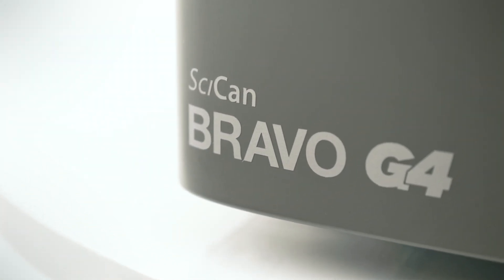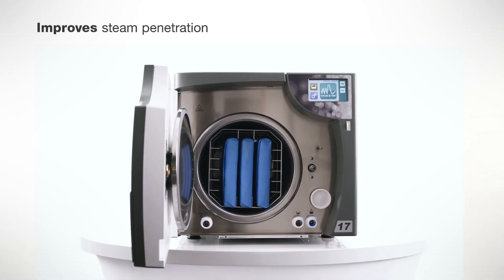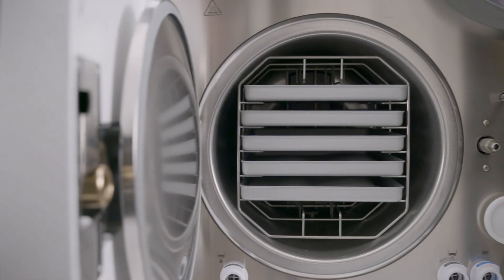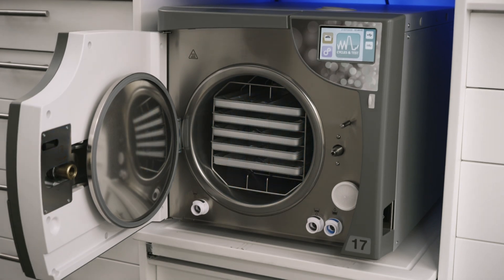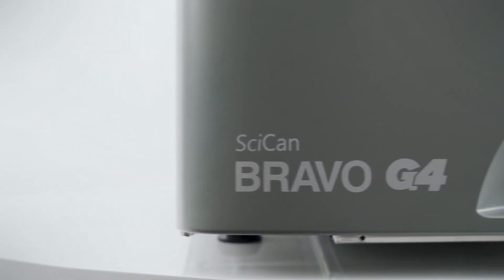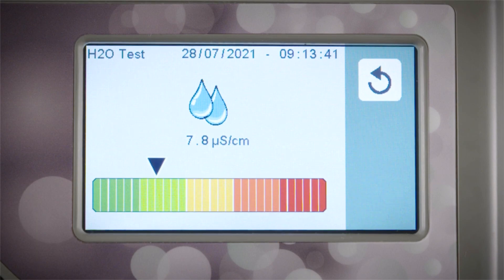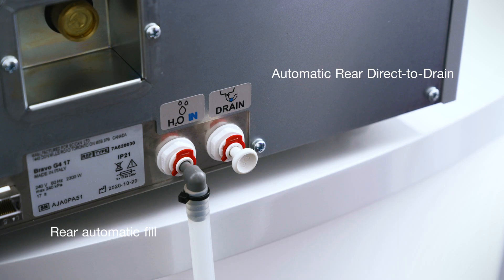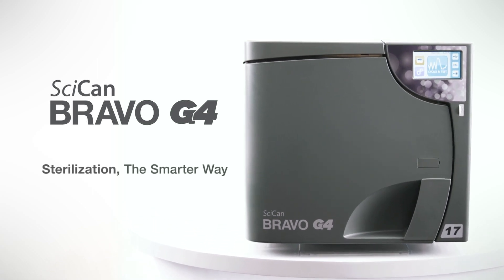BRAVO G4 Sterilization, the Smarter Way. (CA)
The BRAVO G4, a Class B sterilizer, incorporates both pre-sterilization vacuum to improve steam penetration and post-sterilization vacuum to improve drying. The option of 17L and 22L units and efficient turnover times ensure clinicians always have an ample supply of instruments ready for use, regardless of practice size.